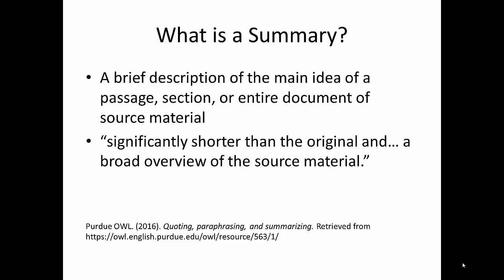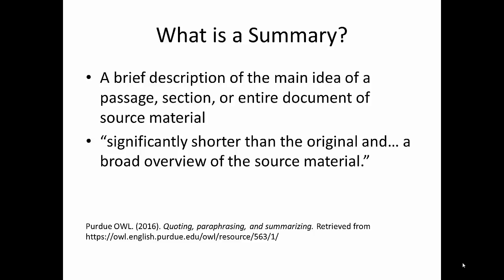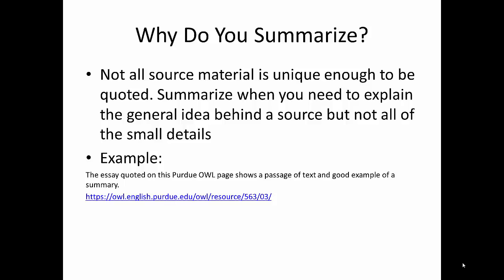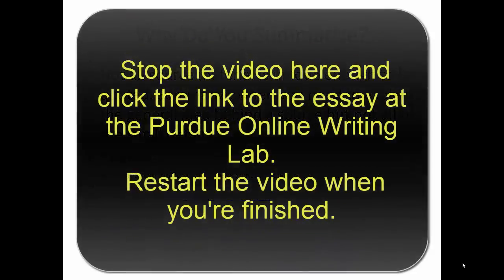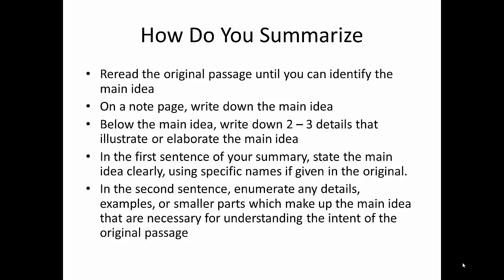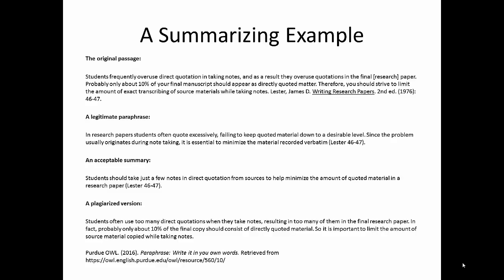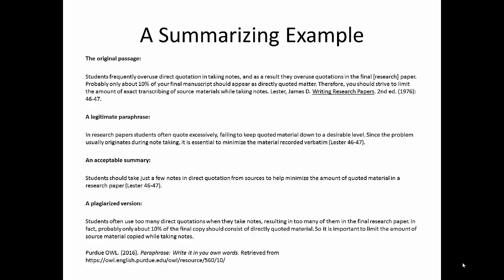A Quick Guide to Summarizing